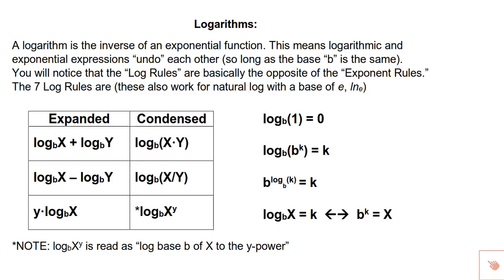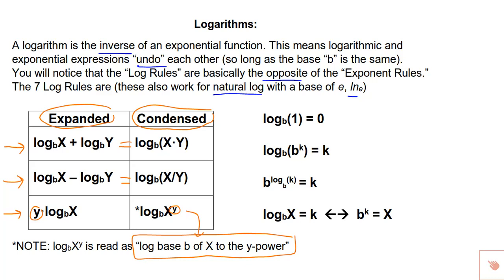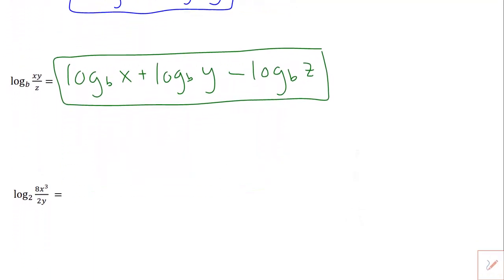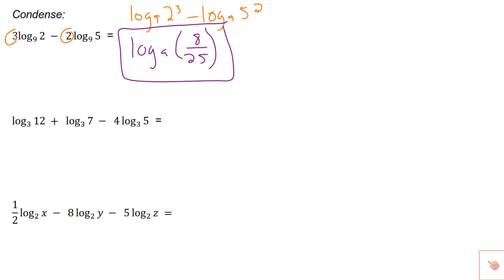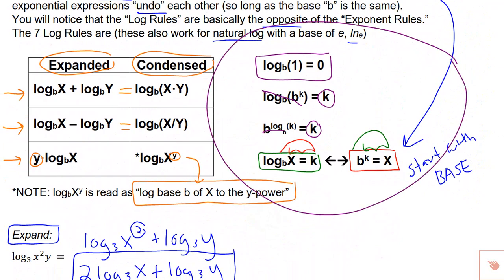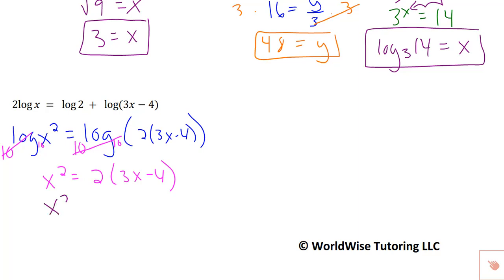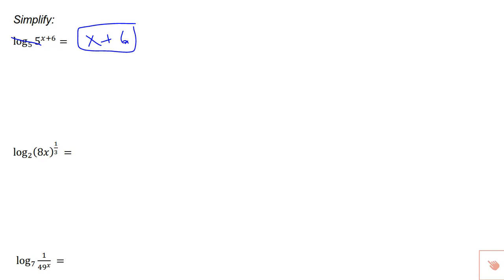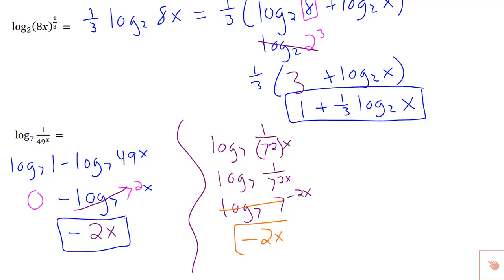Logarthmic Expressions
Logs do more than build a fire . . . they can undo exponential expressions! ;)

This tutorial will review the 7 Log Rules and show you example problems of how to expand, condense, solve, and simplify logarithmic expressions.